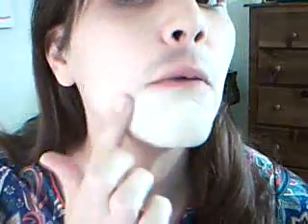Lady in waiting .1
so the brave Lady Jessica asked if i could help her with her makeup. being the heroine that i am i had to help a damsels in distress.   lady in waiting